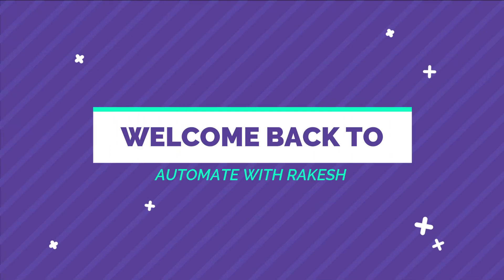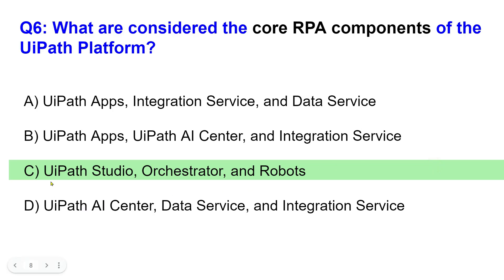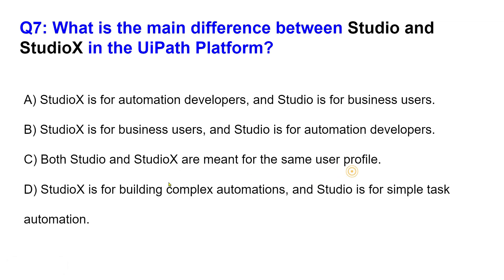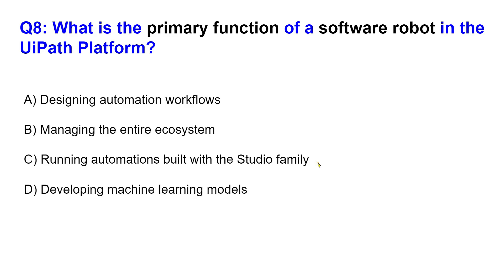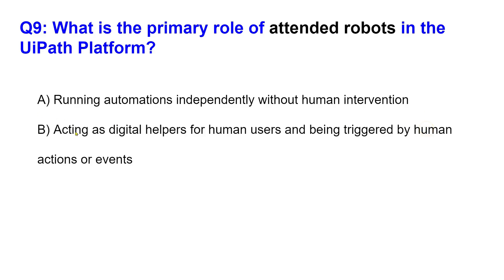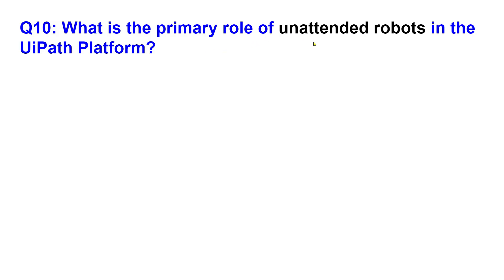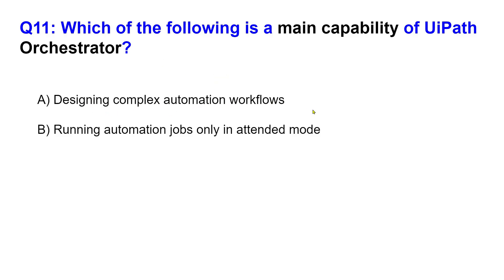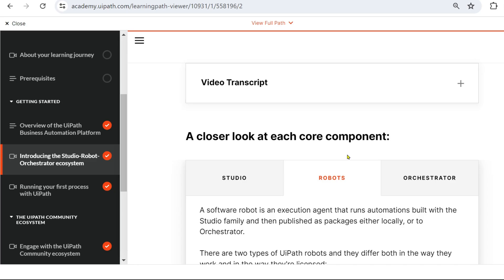2. Introduction to UiPath EcoSystem | UiPath Associate Certification Prep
In this video, you will learn about the UiPath ecosystem, which is essential for the UiPath Associate Certification. We will cover the key components of the UiPath platform and how they interact within the ecosystem. This includes an overview of UiPath Studio, Orchestrator, and Robots. Additionally, you'll find self-framed questions and answers to help you study for the UiPath Associate Certification and understand the topics you need to focus on. Join us to prepare effectively for your certification!